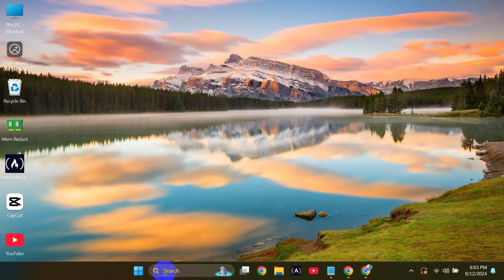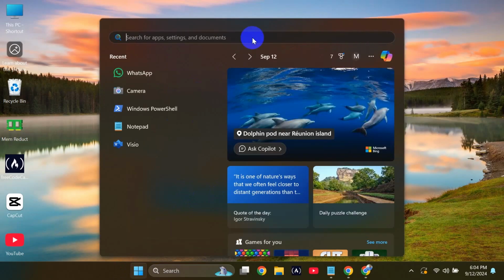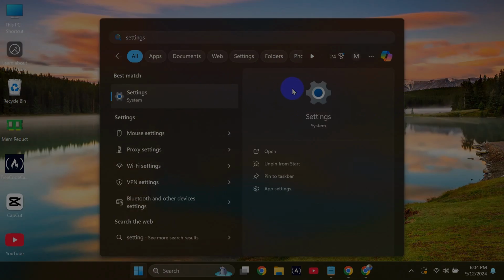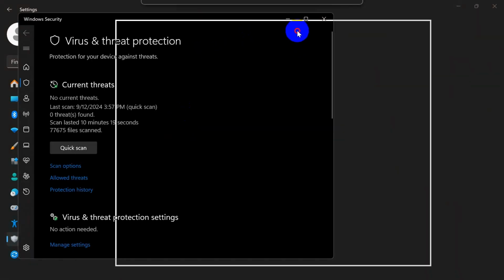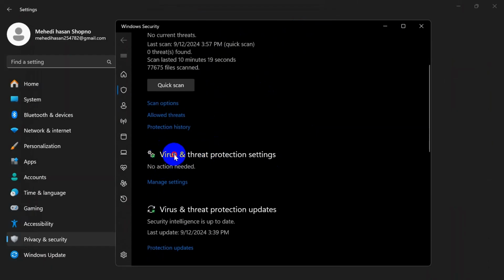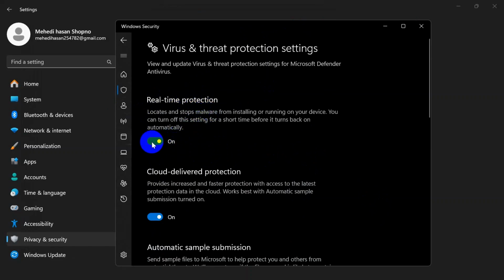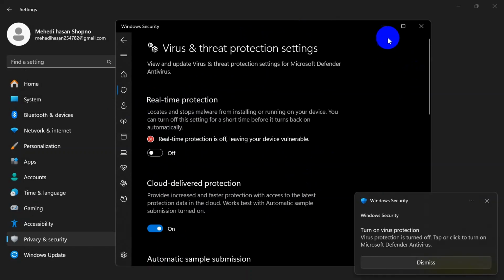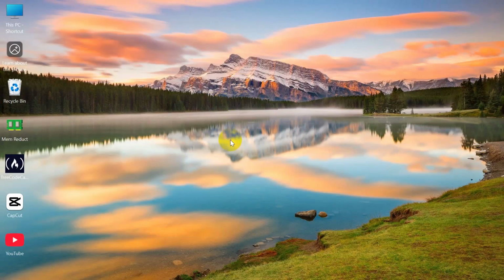How To Turn Off Antivirus on Windows 11/10 🔒 Disable Antivirus Protection Instantly!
In this quick and easy tutorial, we show you how to turn off antivirus on Windows 11/10 and disable protection to troubleshoot or install certain software. If you're looking to temporarily turn off Windows Defender or third-party antivirus software, this step-by-step guide will make it simple.

✅ What You'll Learn in This Video:

How to disable Windows Defender antivirus on your PC
Turning off third-party antivirus software (like Avast, McAfee, Norton)
Quick troubleshooting tips if antivirus keeps turning back on
Best practices for keeping your system secure while disabling antivirus
🔒 Important: Always remember to re-enable your antivirus after you’ve completed the task. Disabling antivirus protection leaves your system vulnerable to threats, so be cautious and follow the guide!